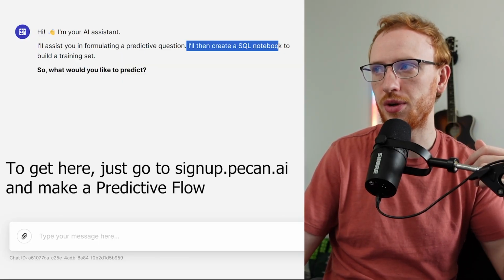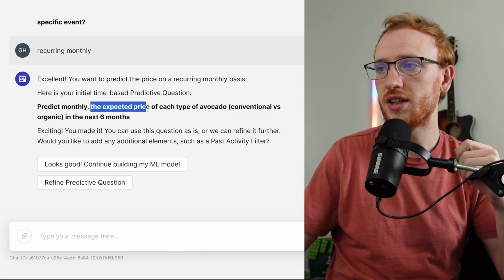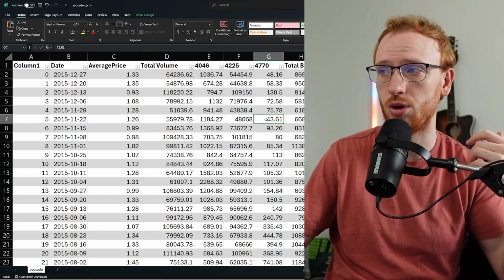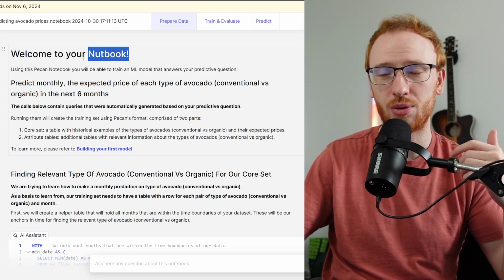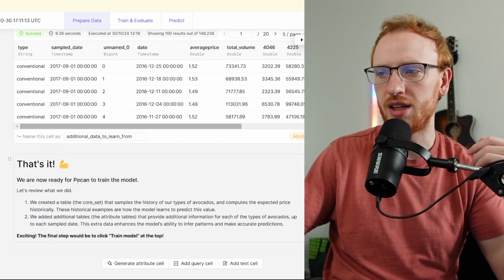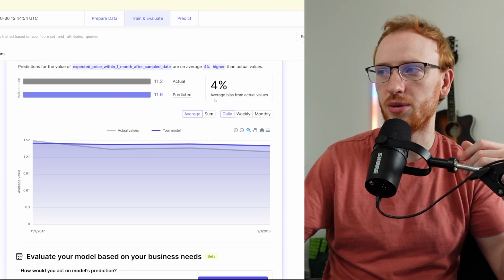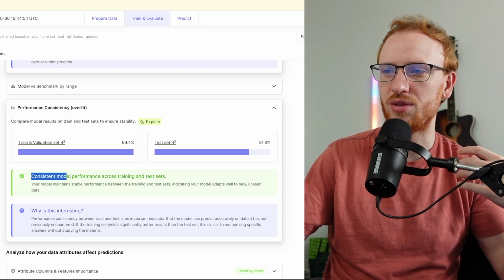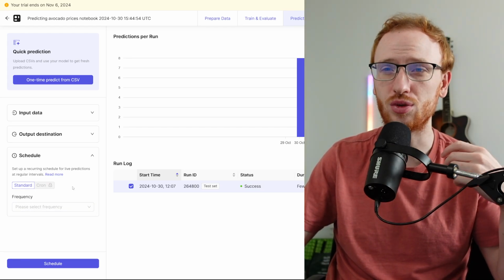A New Tool Just Changed ML Forever - Pecan AI